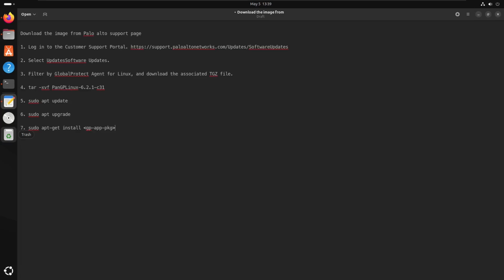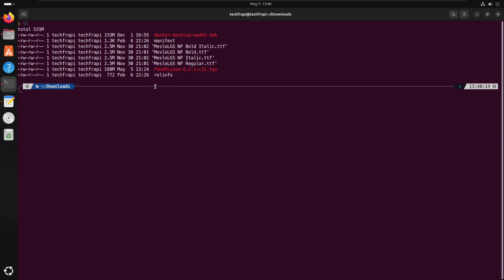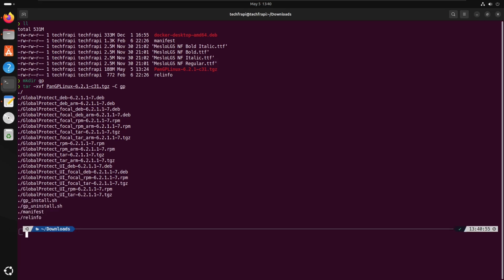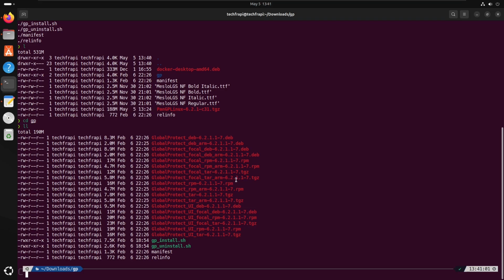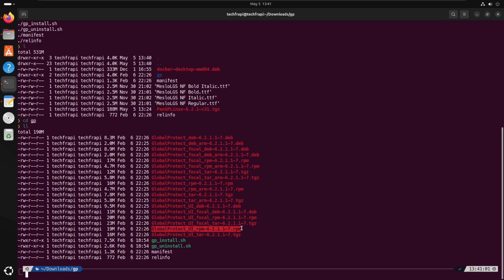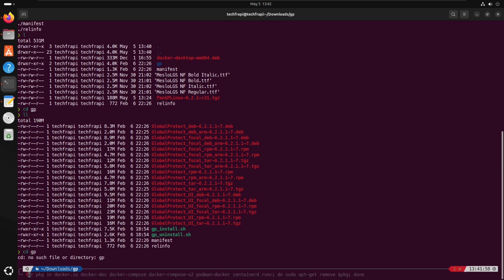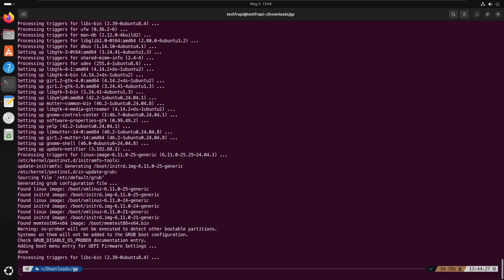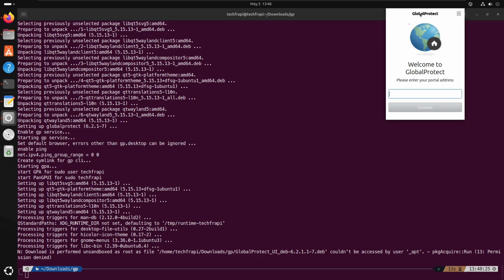How to install Global Protect Client on Ubuntu Linux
How to install Global Protect Client VPN  on Ubuntu Linux

1. Log in to the Customer Support Portal.

2. Select UpdatesSoftware Updates.

3. Filter by GlobalProtect Agent for Linux, and download the associated TGZ file.

4. tar -xvf PanGPLinux-6.2.1-c31

5. sudo apt update

6. sudo apt upgrade

7. sudo apt-get install your version